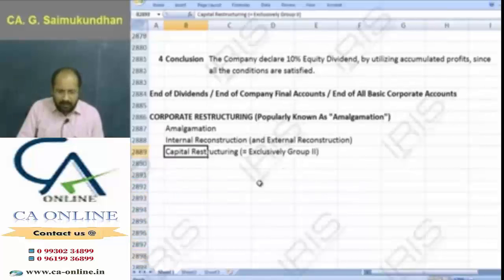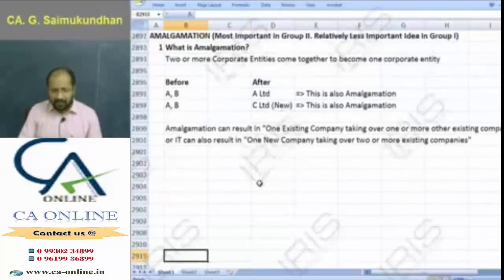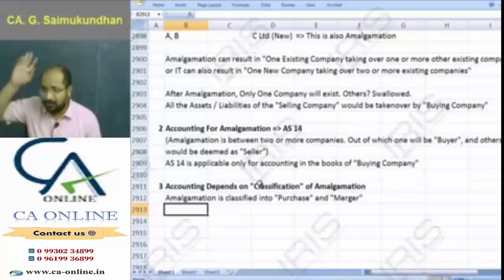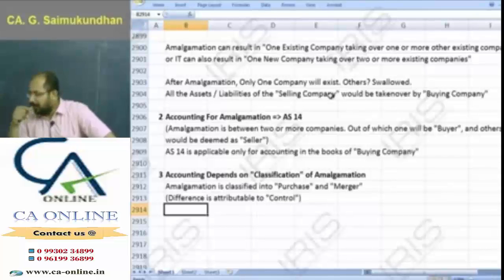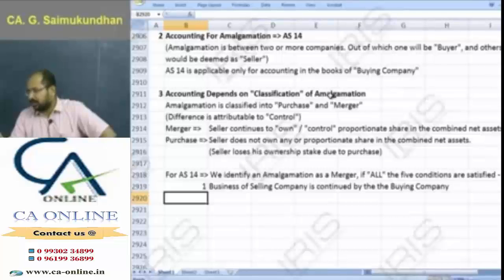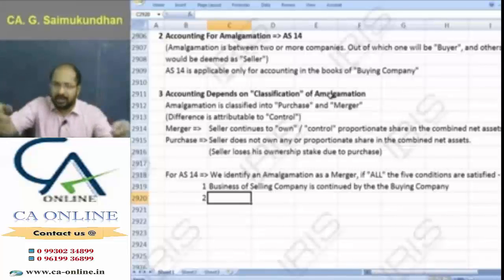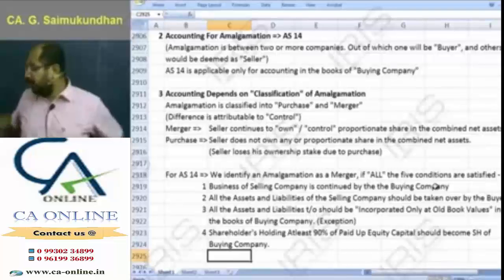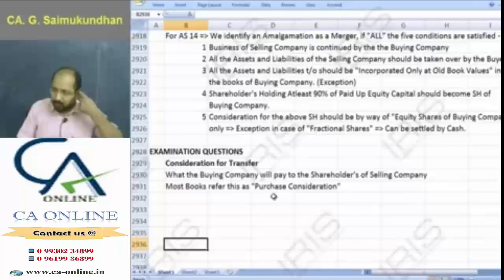IPCC ADVANCED ACCOUNTING BY SAI MUKUNDAN